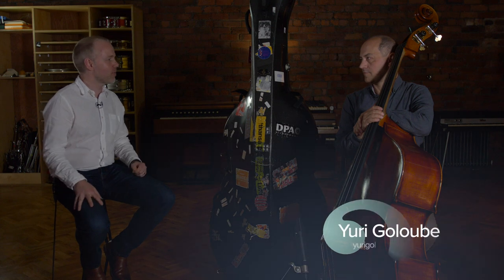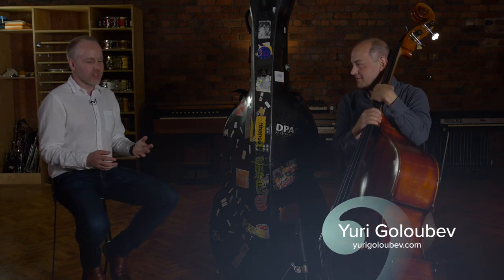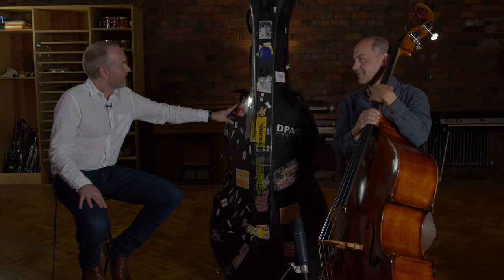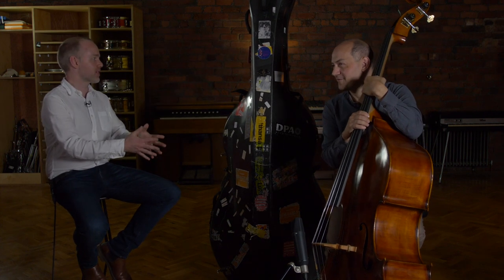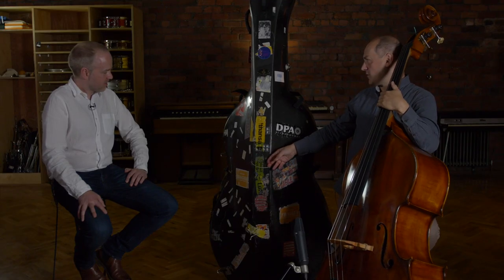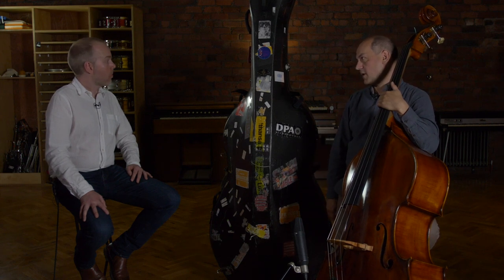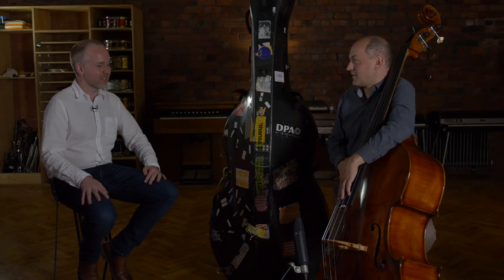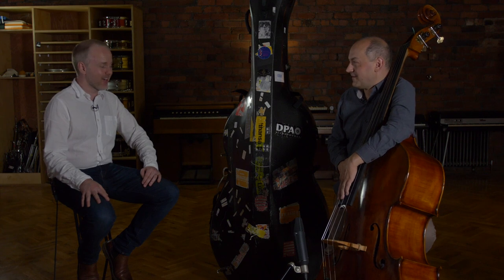Flying with a Double Bass - Yuri Goloubev Interview & Performance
- All our lessons, interviews & courses in one place!

✈️🎶Tips and Tricks for (in)Frequent Flyers!

Jazz bassist Yuri Goloubev flies on aeroplanes a lot with his double bass and has been accident-free for many, many years. So we asked him about his tricks and tips to make flying with your bass as smooth and painless as possible, who to fly with, and what to say. Also, make sure to check out Yuri's stunning walking bass demonstration over the jazz standard 'If I Should Lose You' by Ralph Rainger.

Do you fly with your double bass? Have any advice for flying with an instrument?

TIMECODES
00:00 Interview
09:20 Performance of 'If I Should Lose You' by Ralph Rainger